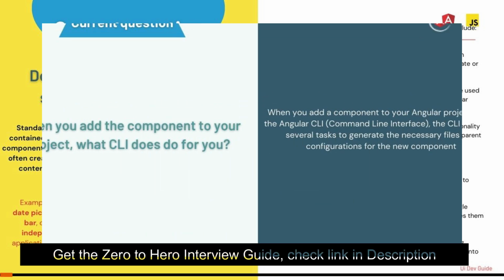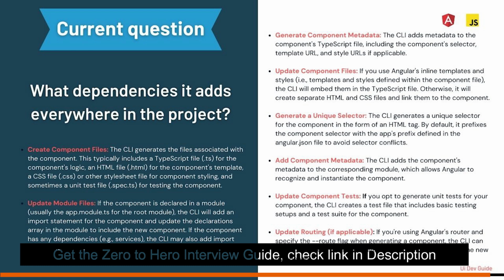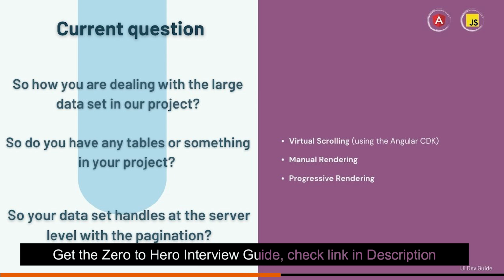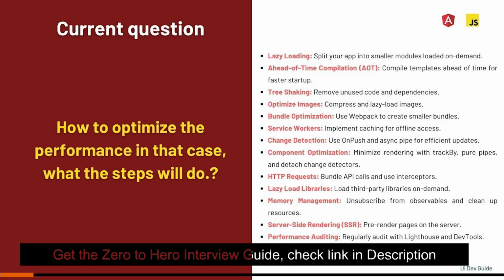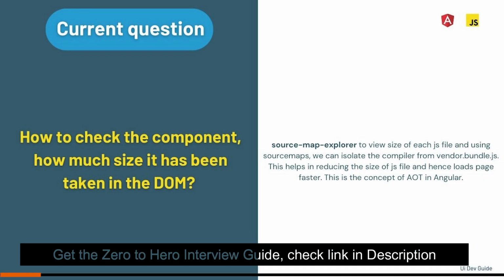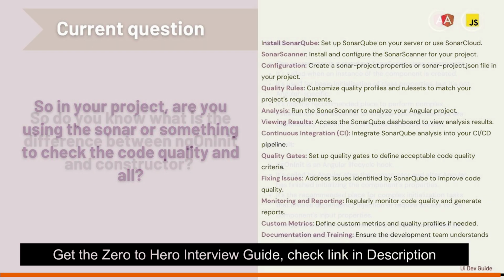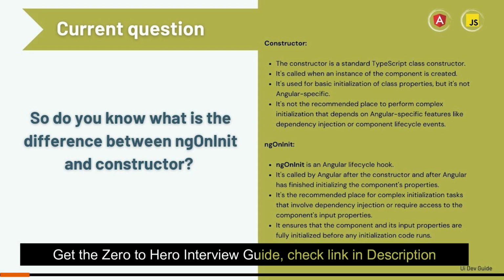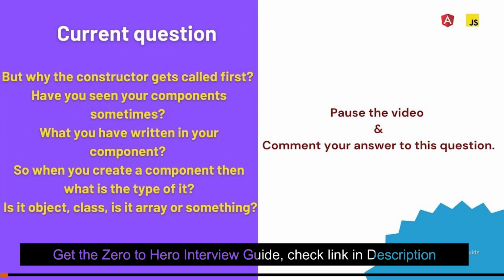Angular Experienced Interview Questions and Answers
Angular Experienced Interview questions and answers | angular interview questions | angular interview questions and answers for experienced 2024

Looking for Angular-experienced interview questions and answers? We've covered you with the top Angular interview questions and answers to help you ace your next interview!

react interview coding challenges
angular scenario based interview questions

angular 5 years experience in interview questions,
angular tutorial for experience with examples,
angular unit testing interview questions,
angular interview fresher,